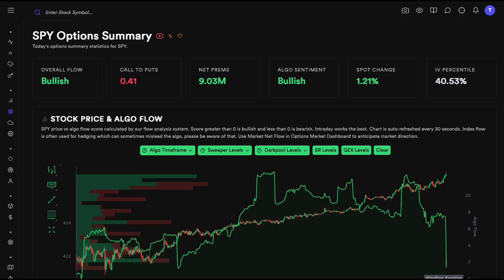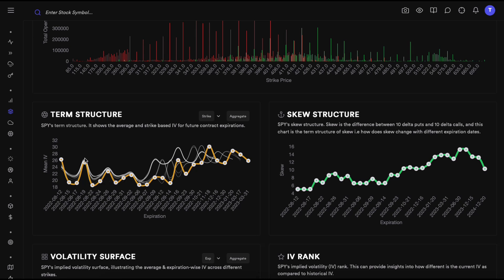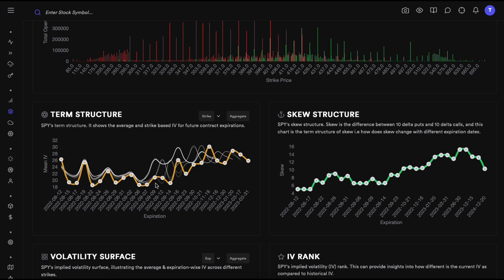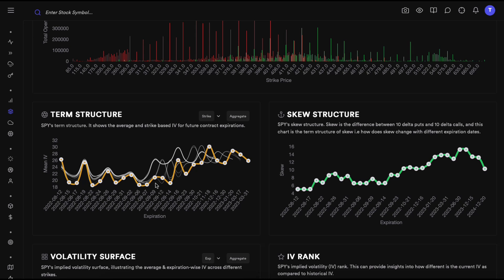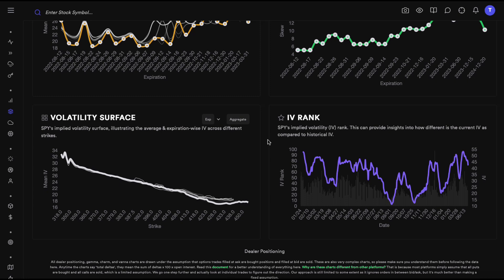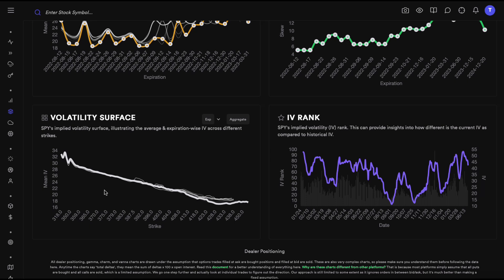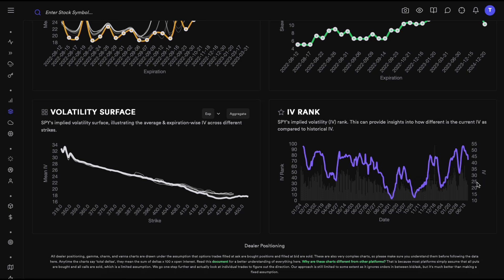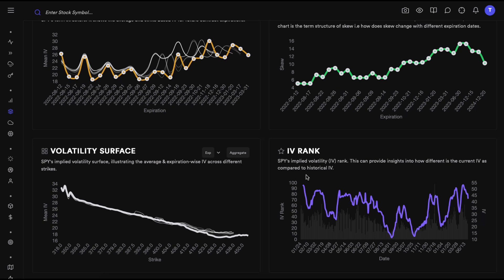Implied Volatility Charts in Tradytics - Volatility Surface, Term Structure, Skew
Analysis of implied volatility (IV) can often give us many insights into how the underlying stock price and volatility might move. There is also an entire area that deals with volatility driven plays irrespective of the direction of the underlying stock.

Tradytics has started to dive deeper into implied volatility studies, and these are some of the charts we have right now. The plan is to continue expanding our arsenal in terms of volatility plays, and build automated strategies on top of these charts.

We take a pass at explaining some of the charts we have right now, and some general tricks and tips on understanding and using them.